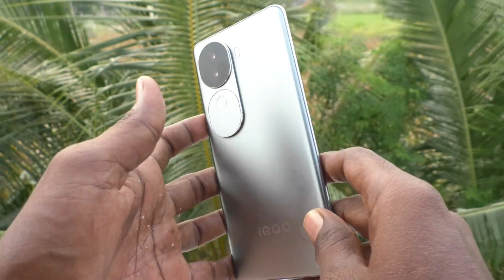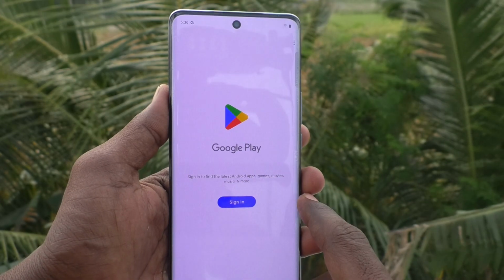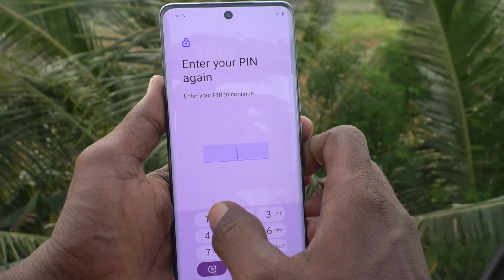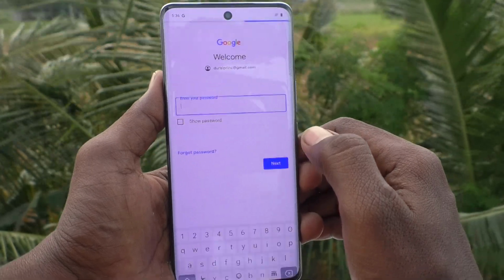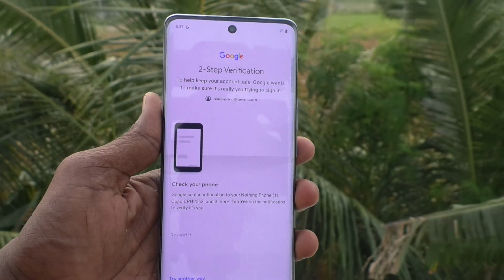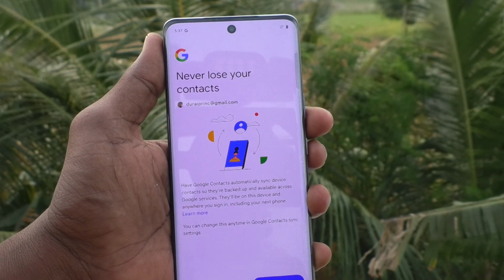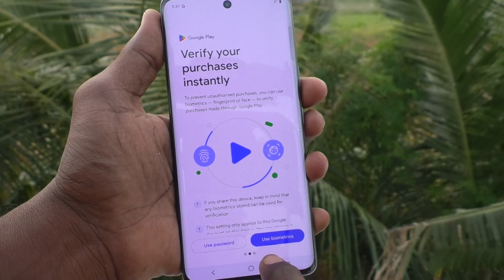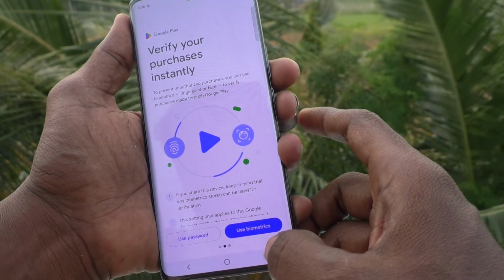How to add Google account in iQOO Z9s 5G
iQOO Z9s 5G Google account add settings: Learn here how to add Google account in iQOO Z9s 5G smartphone

About iQOO Z9s 5G Smartphone:
The iQOO Z9s 5G has the following specifications:

Addiotinal Details of iQOO Z9s 5G:
ASIN B07WFPL9PB